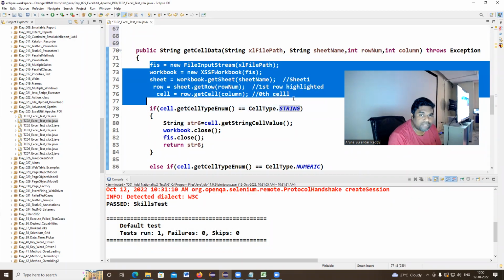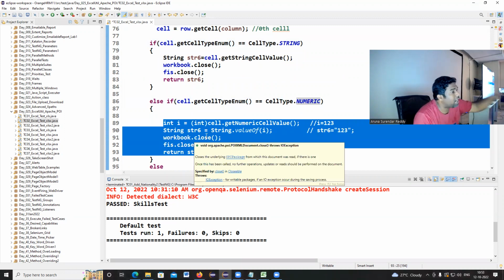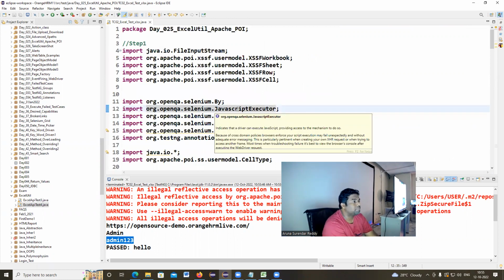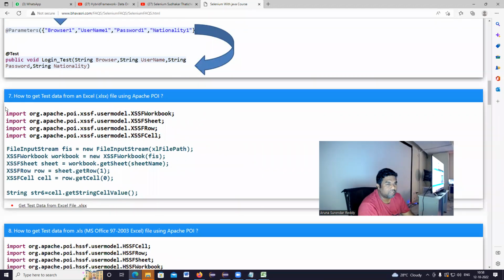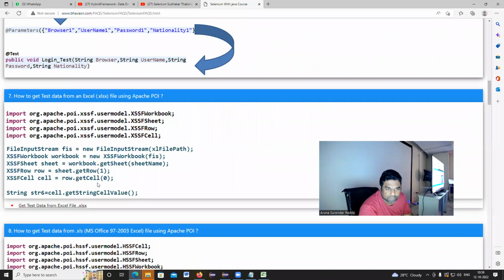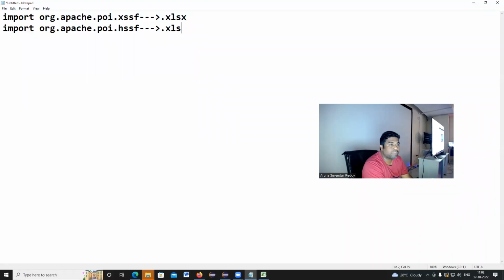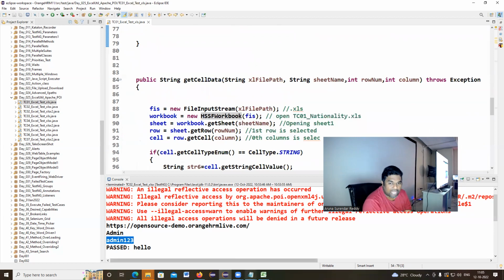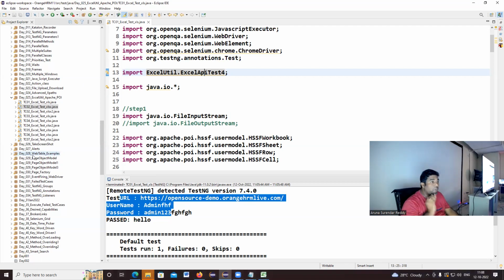Hybrid Framework Part11 - Selenium Proxy Interview support Sudhakar +91-9294052778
Hybrid Framework Part11 - Sudhakar 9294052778